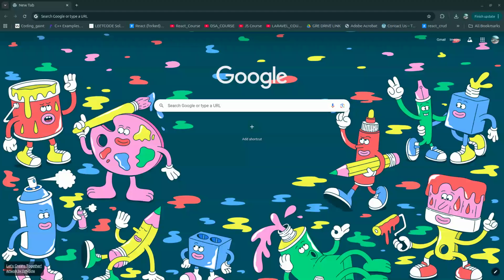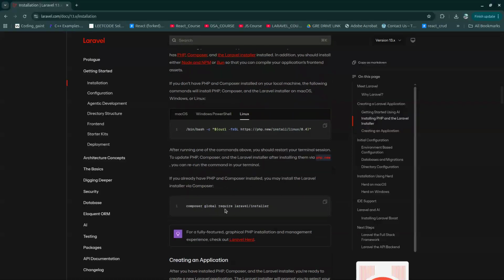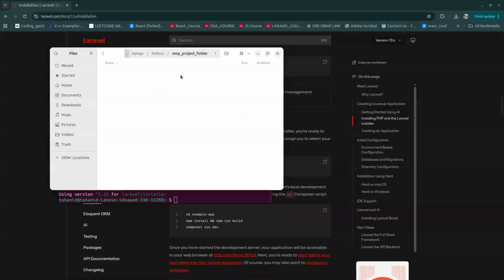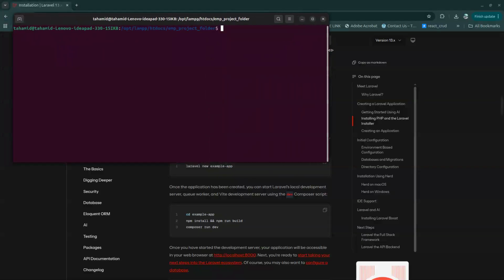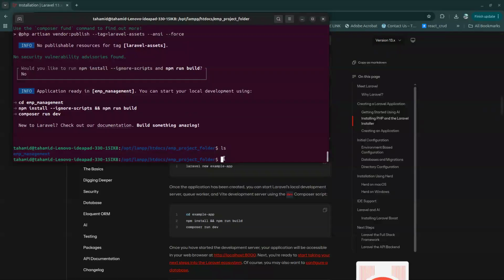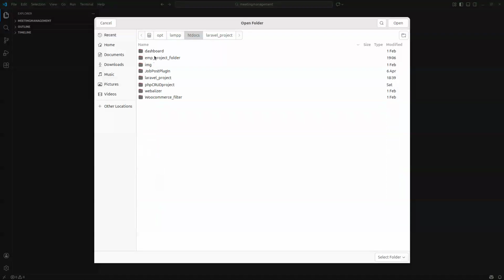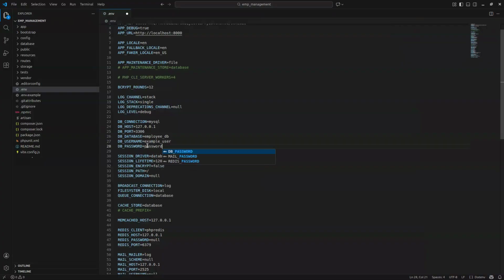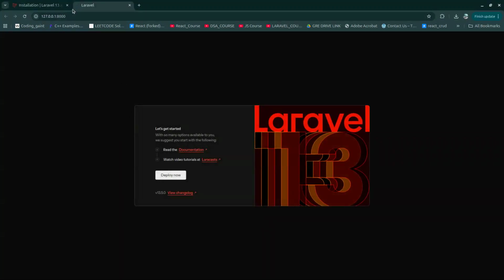Install Laravel on Linux in Under 7 Minutes! (Step-by-Step)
Get Laravel installed and running on your Linux machine faster than ever! This tutorial skips the fluff and gives you the exact commands needed to set up your environment, install Composer, and launch your first Laravel project in under 7 minutes.